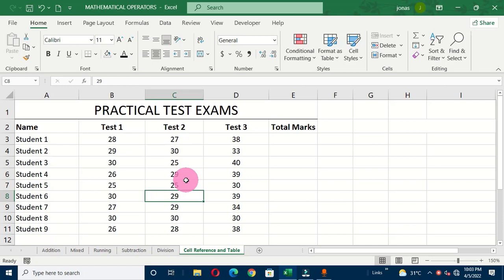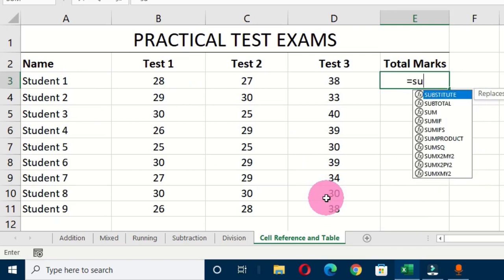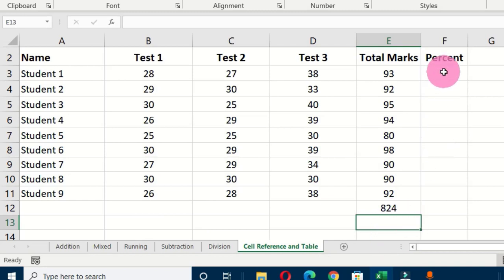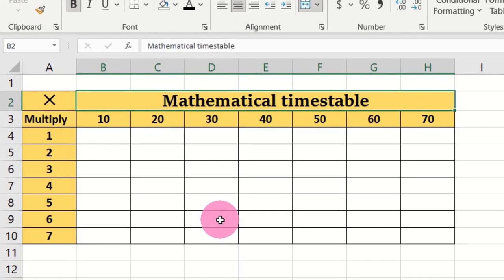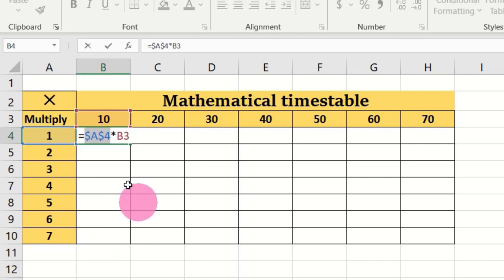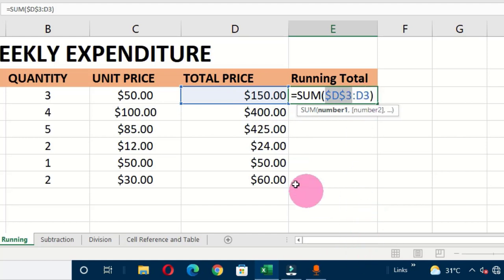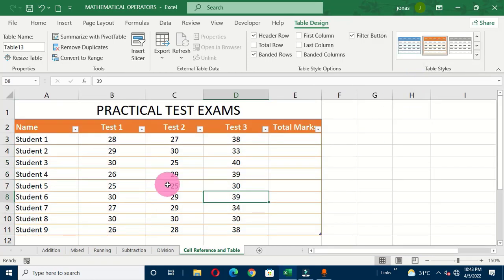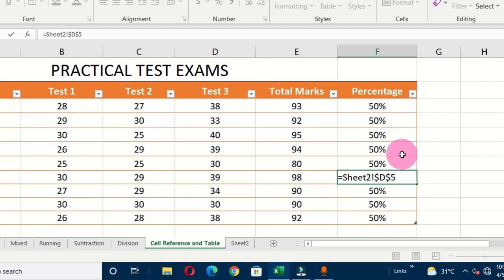Excel Cell References: Relative, Absolute and Mixed Reference - Microsoft Excel Tutorials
You are welcome to Banahene Design Works. This wonderful channel is about computer techniques, computer design works and training on Microsoft office software. As an ICT teacher and trainer I do have the passion to share my IT ideas with people. Microsoft Excel software gives vast varieties of options when dealing with cell reference. There are different types of cell references which we are going to cover in this video. These references are;
1. Relative Cell Reference
2. Absolute Cell Reference
3. Mixed Cell Reference
4. Range Cell Reference
5. Table Cell Reference. Below are timestamps

Timestamps:
00:00 Introduction
00:40 Description of Cell Reference
03:07 Relative Cell Reference in Excel
06:06 Absolute Cell Reference in Excel
10:34 Mixed Cell Reference in Excel
16:10 Range Cell Reference in Excel
19:24 Structured Cell Reference in Excel
25:29 Video Conclusion